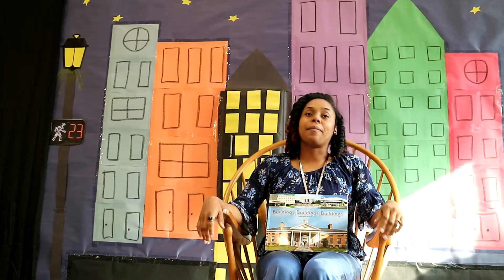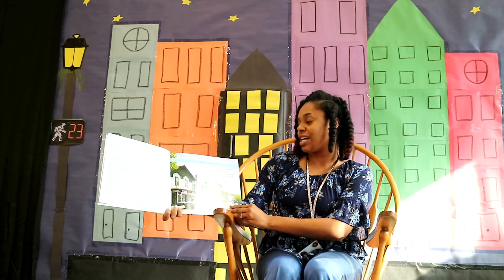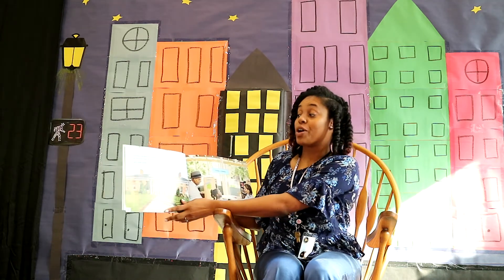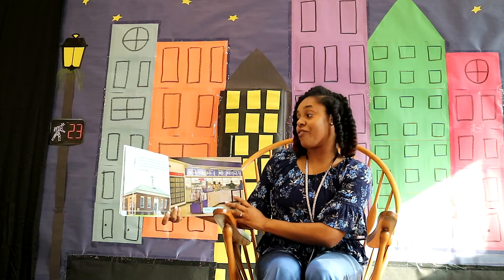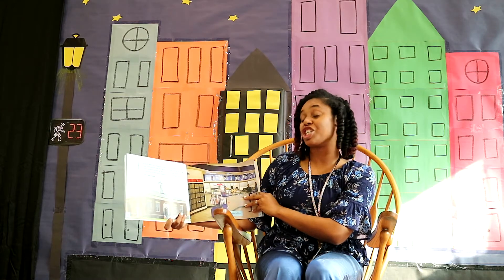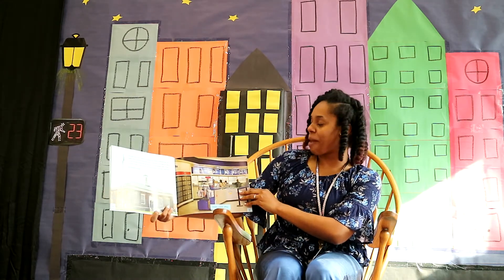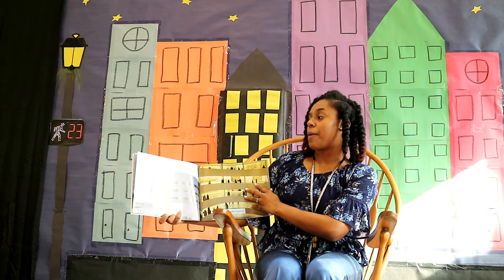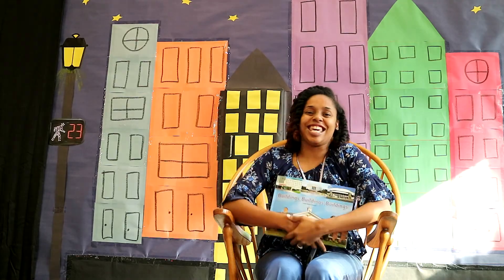Storytime: Buildings, Buildings, Buildings by Judith Bauer Stamper